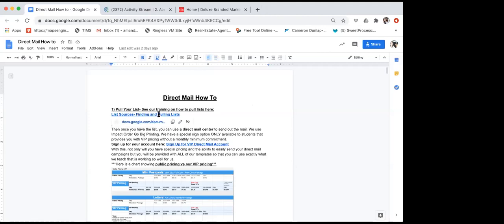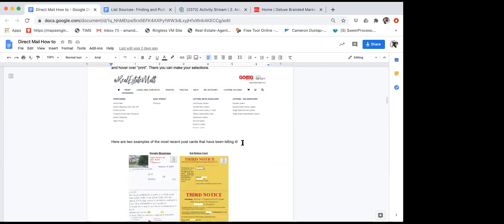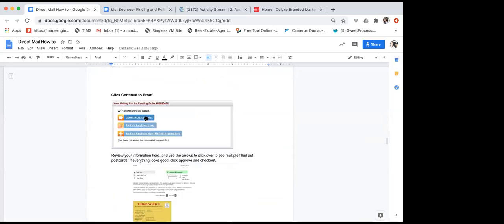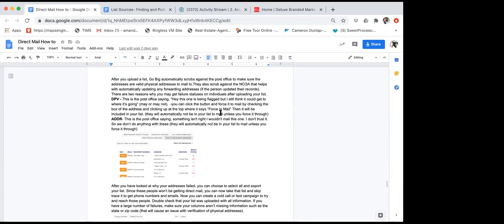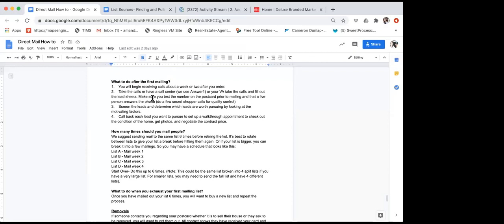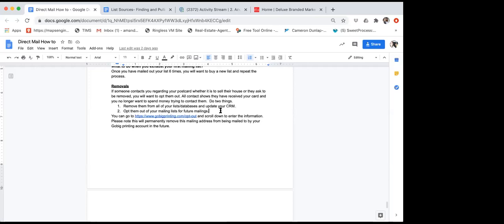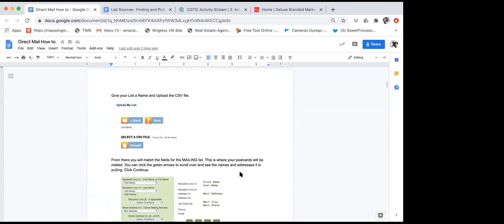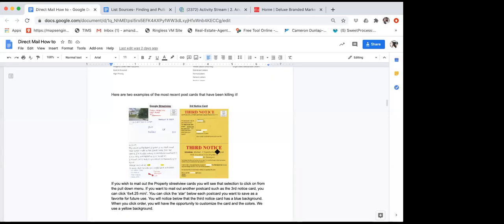Direct Mail Sequences with Amanda